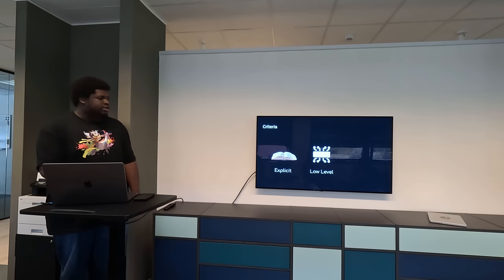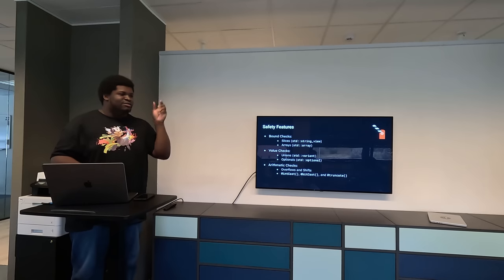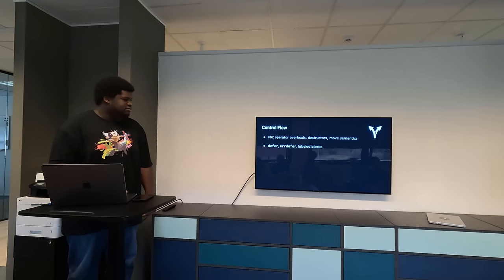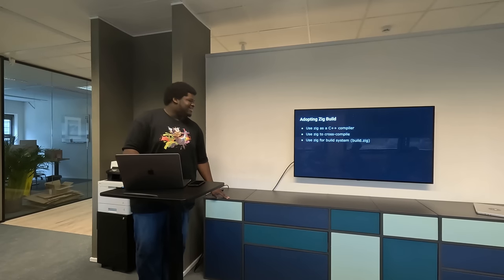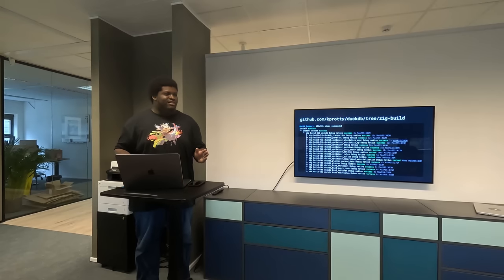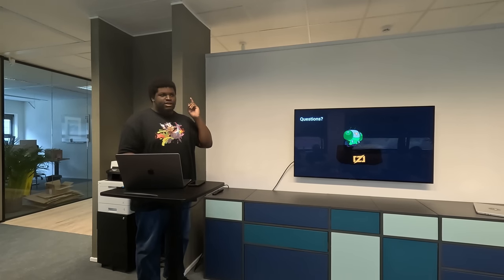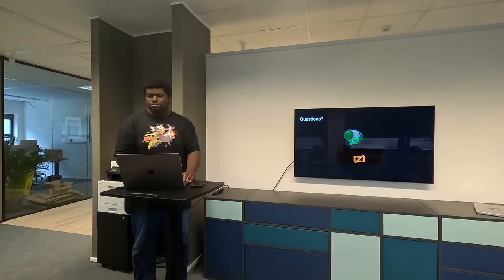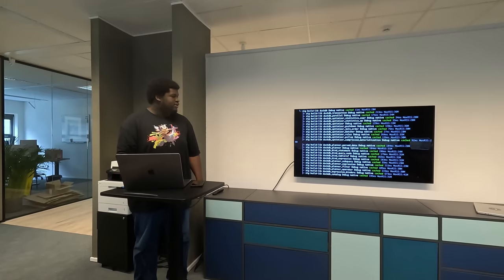TigerBeetle - How We Use Zig by King Protty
King, an engineer at TigerBeetle and Zig Core Team member, delves in to how TigerBeetle takes advantage of Zig with a bonus showing how DuckDB can maintain-it-with-Zig.